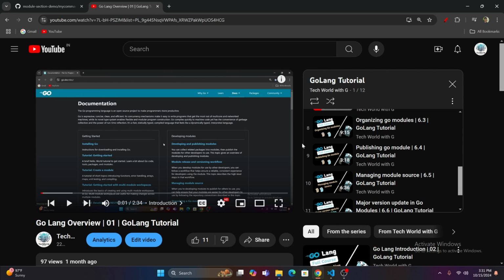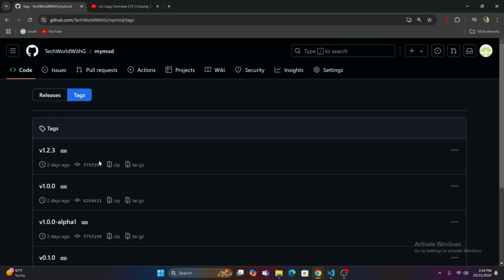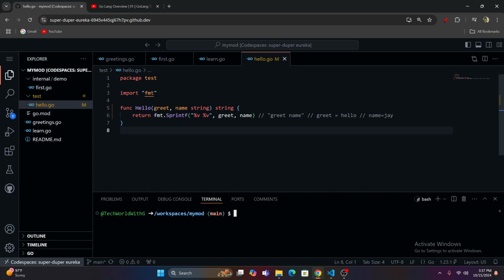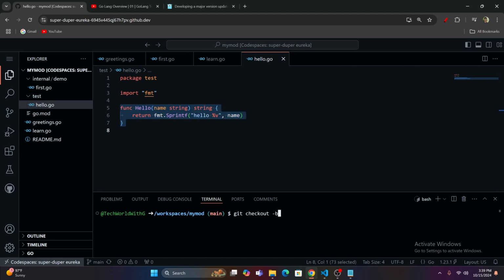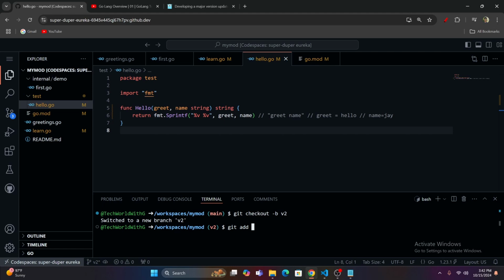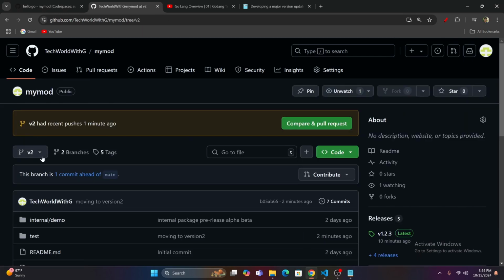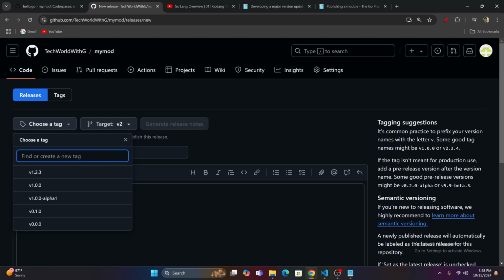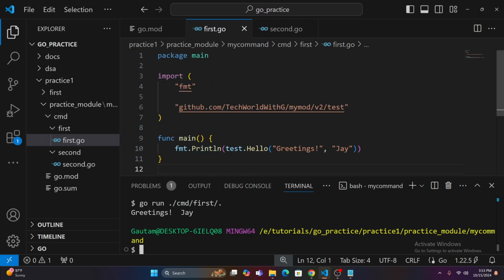Go Module Exercise-2 | 6.8 | GoLang Tutorial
Go  Module Exercise-2 | 6.8
Dive into the practical world of Go Lang modules and versioning with this hands-on demonstration! In this video, we provide a step-by-step demo covering all the module sections from 6.1 to 6.6. Perfect for developers looking to solidify their understanding and implementation of Go modules in real-world scenarios.

Watch now to master Go module versioning with ease.

NOTES:
 - check go version and vs code and on GitHub, if there is some issue in running the code, try to upgrade the local go lang to latest version pr version in GitHub

Useful Links:
GitHub: